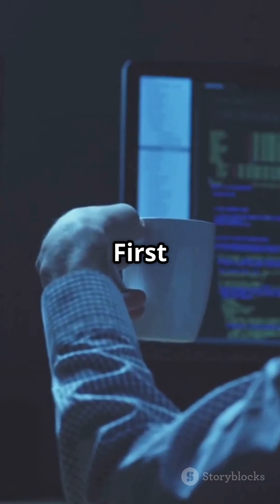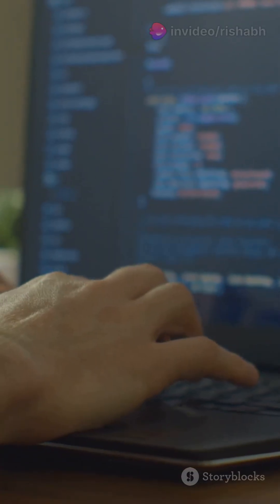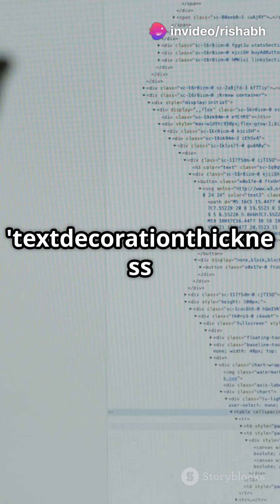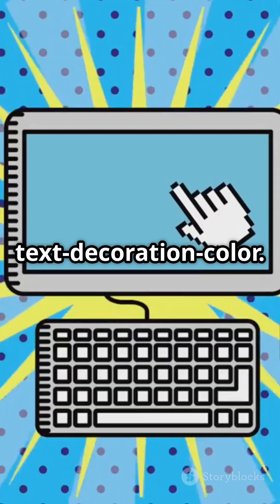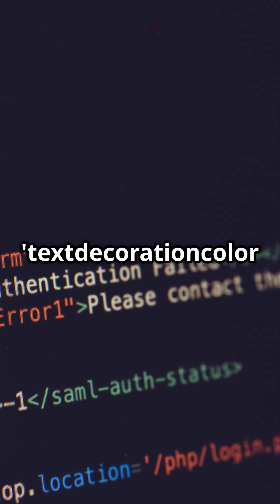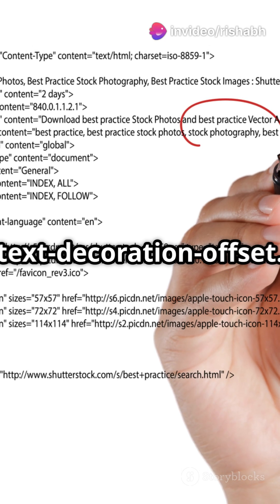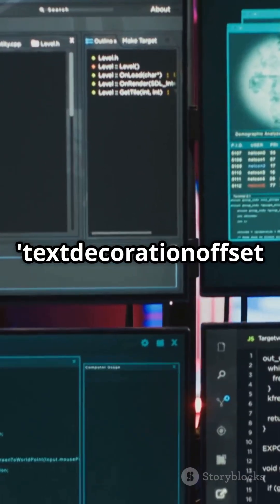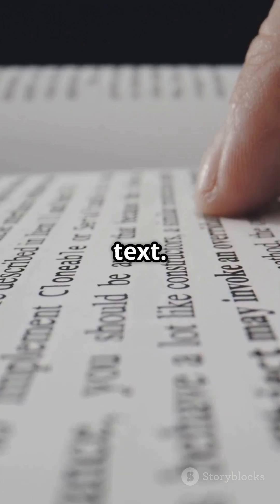Mastering Fancy Underlines with CSS!CSS WebDesign FancyUnderlines CodeAlchemy part 13